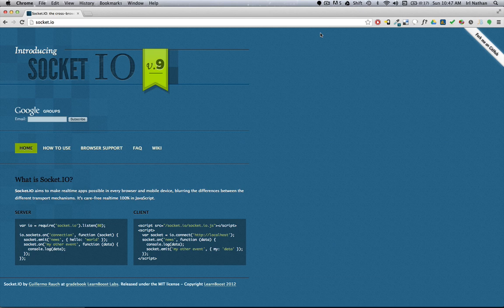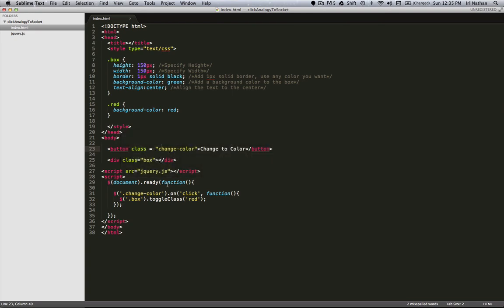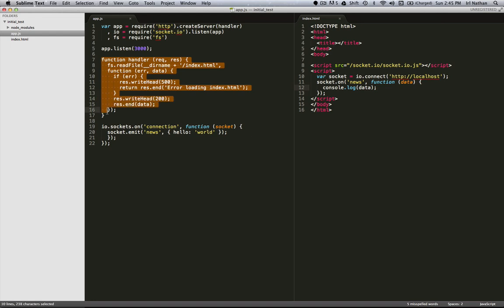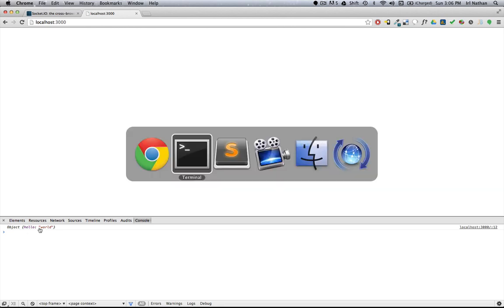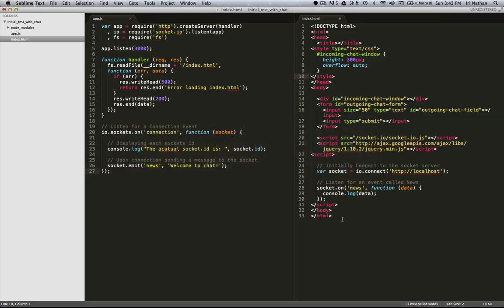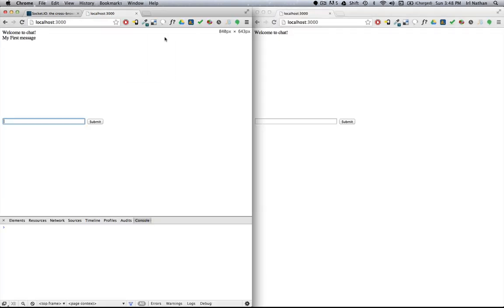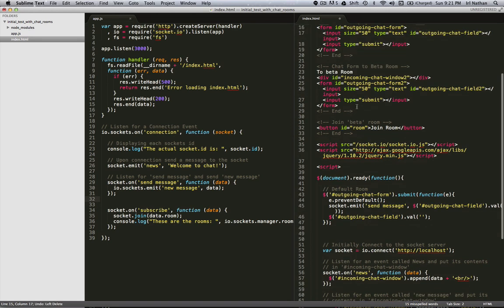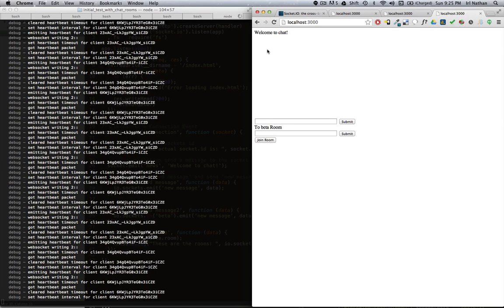Building a Sails Application: Ep18 - Understanding websockets and socket.io